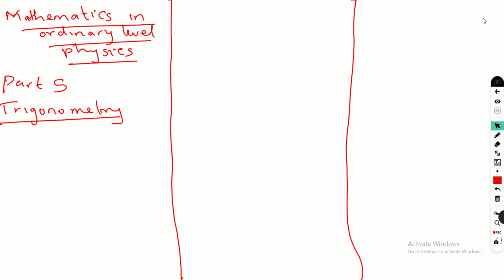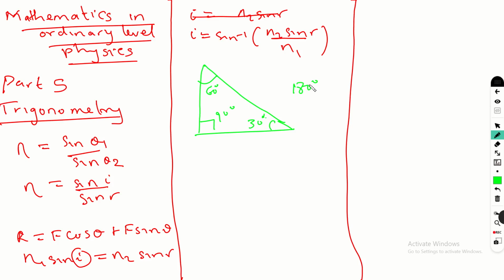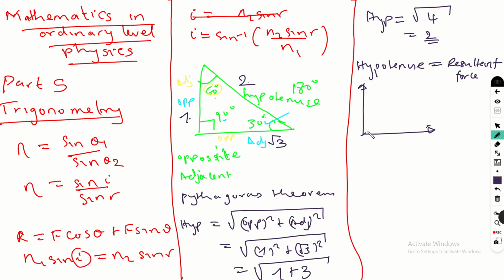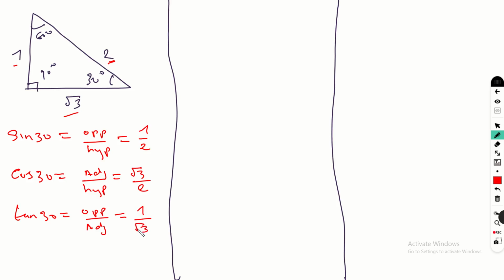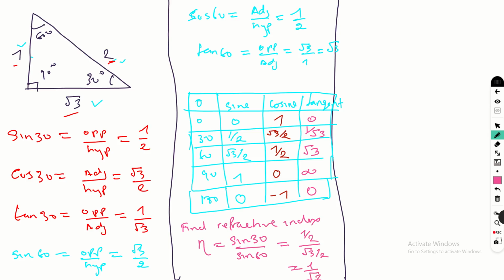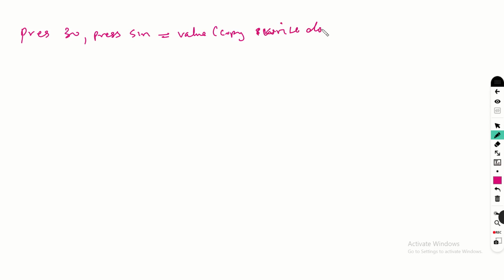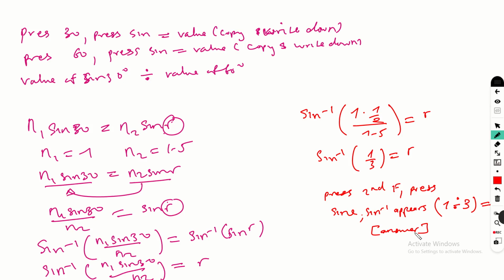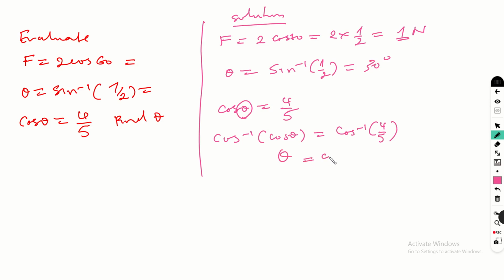Mathematics in Ordinary Level Physics Part 5 Trigonometry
In this lesson, we explore Trigonometry, a vital tool for solving Physics problems involving forces, motion, waves, and vectors. Understanding sine, cosine, and tangent will help you handle exam questions with ease and confidence.

👉🏽 In this video, you will learn:
✅ Basic trigonometric ratios (sine, cosine, tangent).
✅ How to apply trigonometry in Physics (resolving forces, inclined planes, etc.).